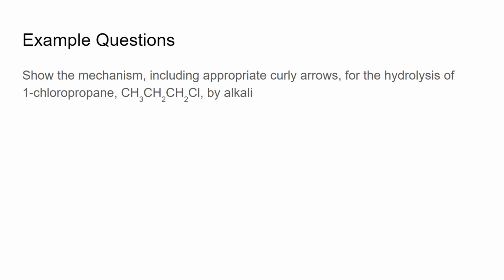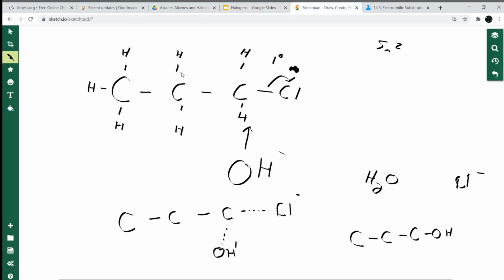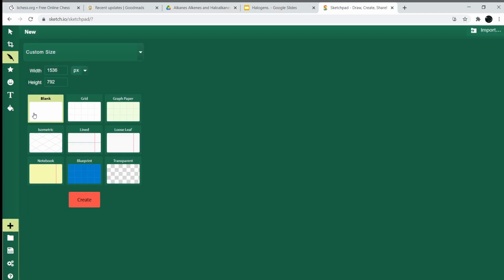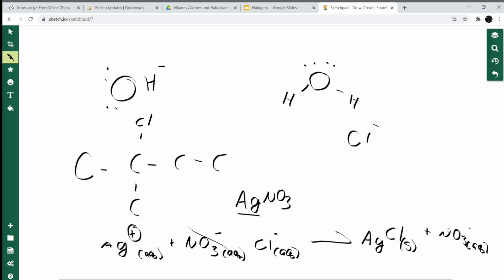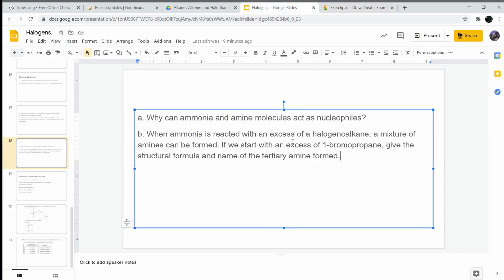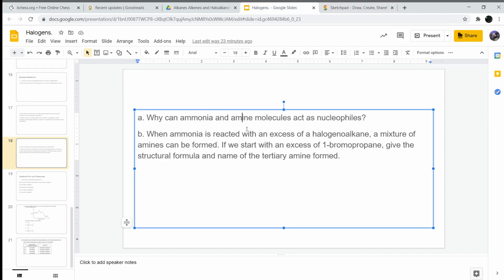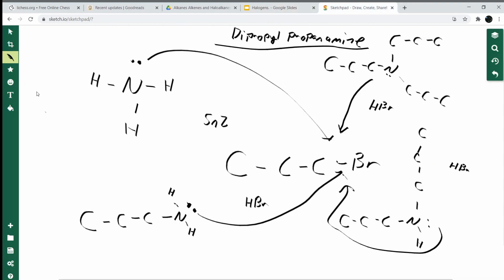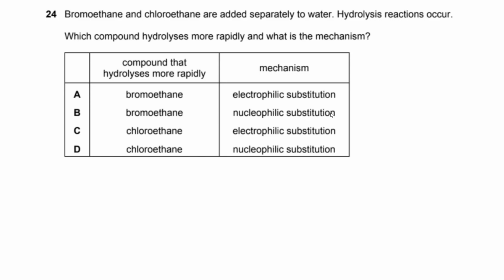HaloAlkanes questions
A video explaining the example questions on the halogenalkane sections.